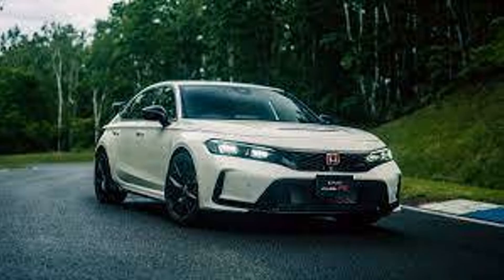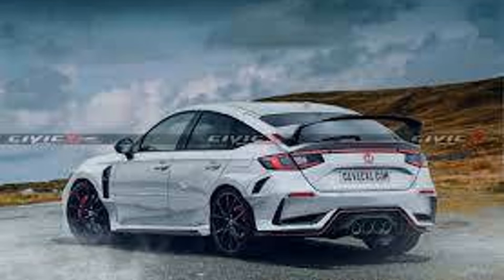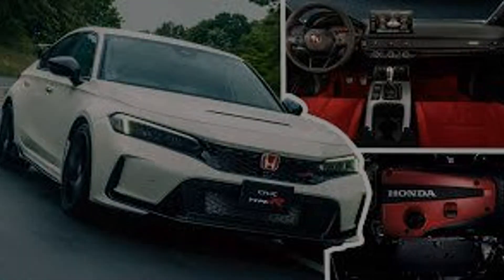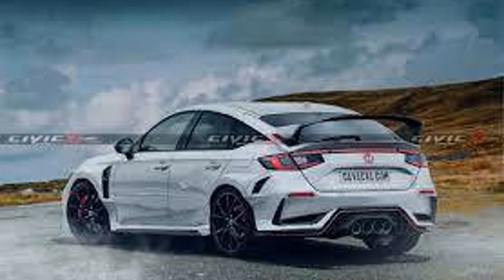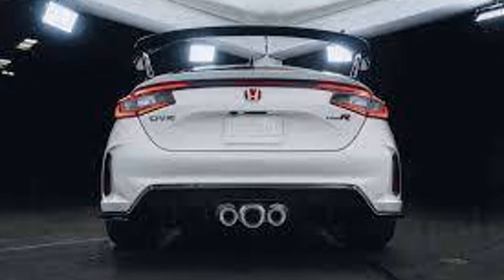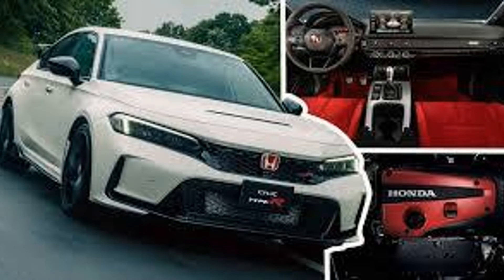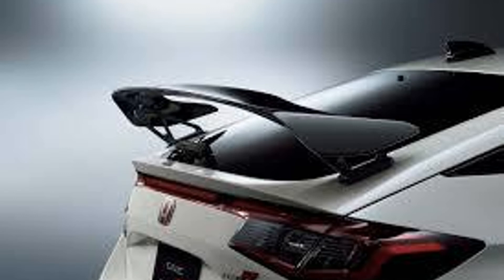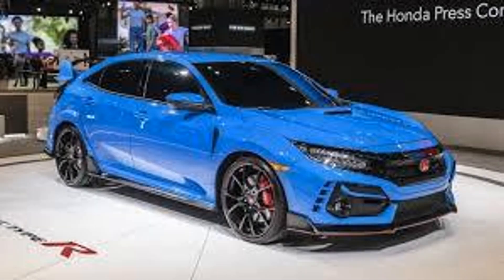2023 Honda Civic Type R!(Automotive News Episode 15)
Here is the all new Type R 11th Generation Honda Civic and all the new cool Features!